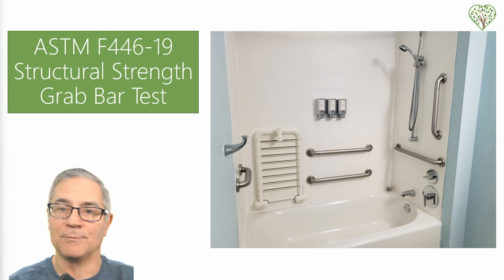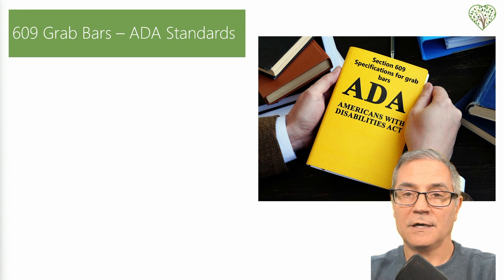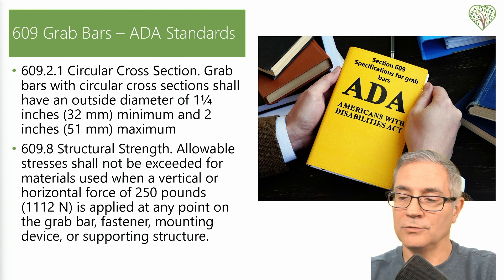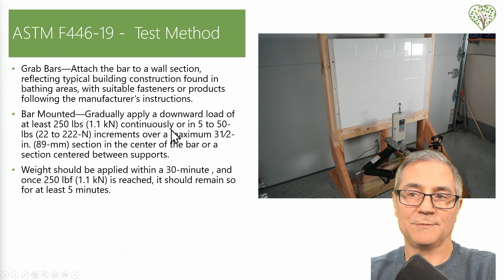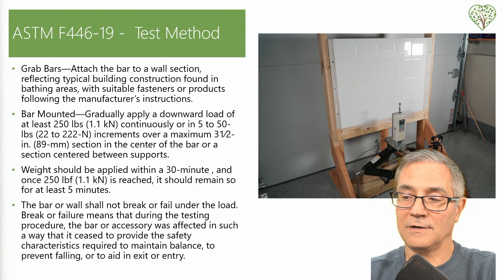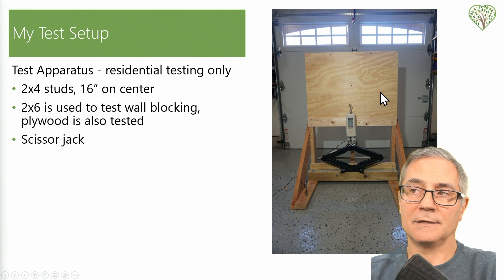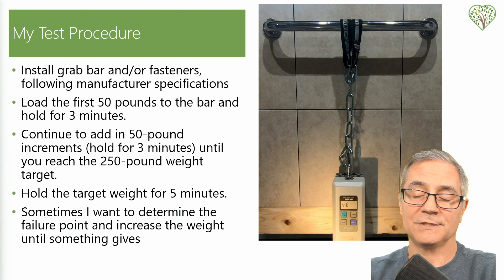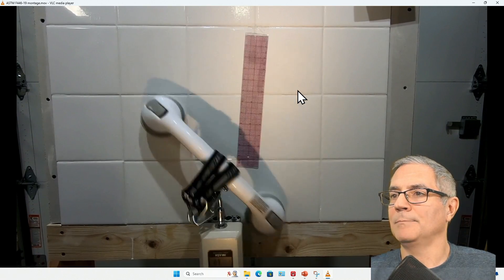E11 Understanding ASTM F446-19: The Essential Test for Grab Bar Strength and Safety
In this informative video, we delve into the ASTM F446-19 Structural Strength Grab Bar test, highlighting its critical role in ensuring the durability and safety of grab bars in various settings. Learn why this test is the gold standard for evaluating the strength performance of grab bars, anchoring systems, wall blocking, and wall substrates like foam and cement backer board.

Key Highlights:

Introduction to ASTM F446-19: Understanding the basics of this pivotal standard.

Importance in Safety: Exploring how the ASTM F446-19 test contributes to overall safety and compliance in building construction.

Testing Process: A detailed walkthrough of the test procedures and criteria.
Applications:

Discussing the practical implications for different materials like foam and cement backer board.

Compliance and Best Practices: Tips for manufacturers and builders to ensure adherence to ASTM F446-19 standards.

Below are the time stamps to each chapter:
0:00 Introduction
0:24 Why Was the Test Developed
0:59 Grab Bar ADA Standards
2:34 ASTM F446-19 Test Method
5:08 My Test Setup
6:39 My Grab Bar Strength Test Procedure
7:30  Sample Video of the Test Procedure
8:13 Summary

This YouTube Channel is designed to provide entertainment, information, motivation, and educational concepts and ideas to our viewers. This channel is not warranting or advocating any ideas, advice, or solutions for a particular purpose or idea. The use of this information is intended to assist you, but do not rely solely on this information when making decisions or designs. Your reliance on any information on this channel is solely at your own risk. You should seek professional opinions on the use of any of this information.
Image(s), or Footage used in these videos were taken by me or under license from Dreams Time